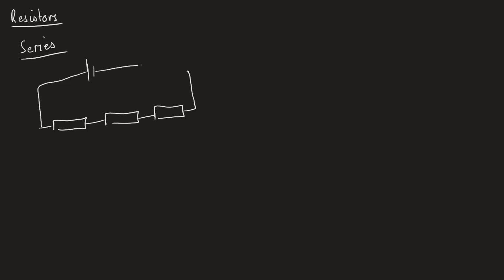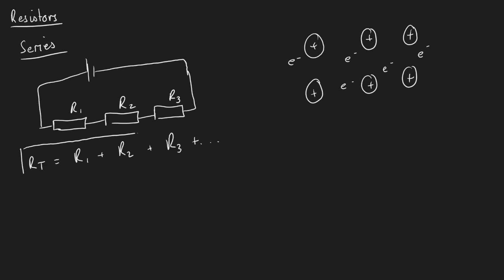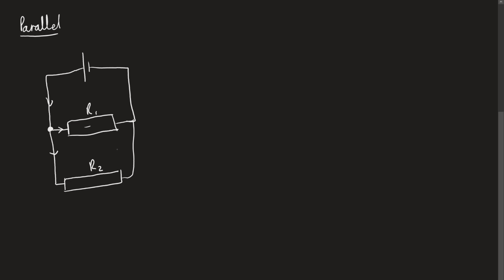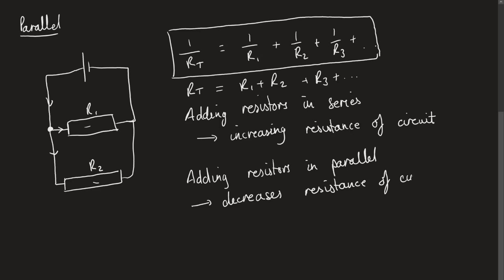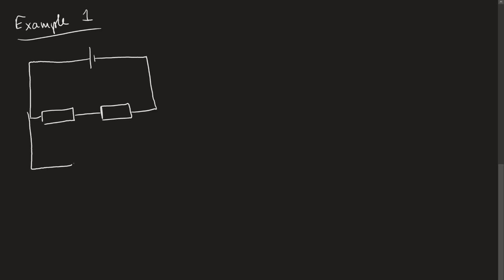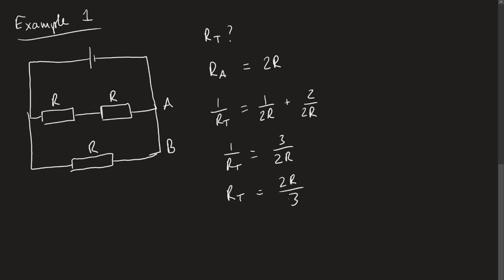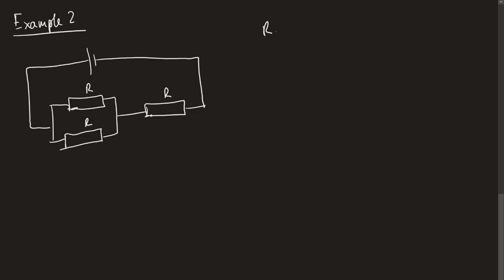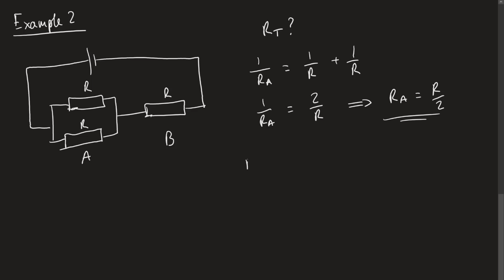Resistors | AQA A-Level Physics